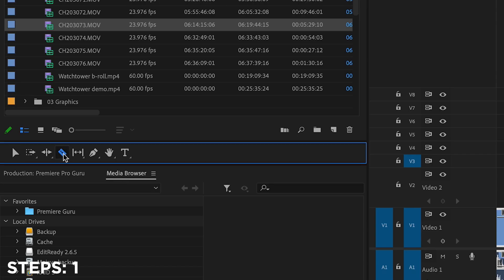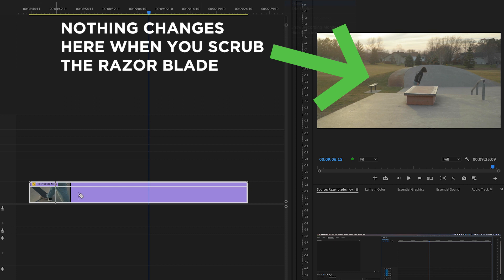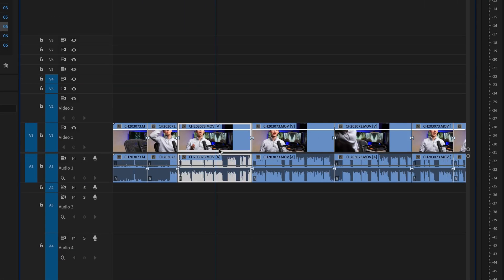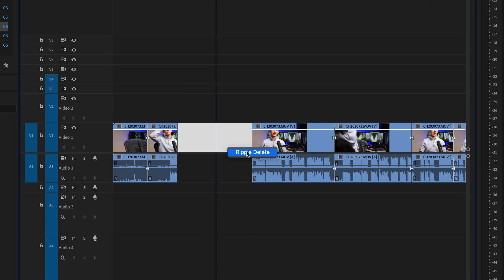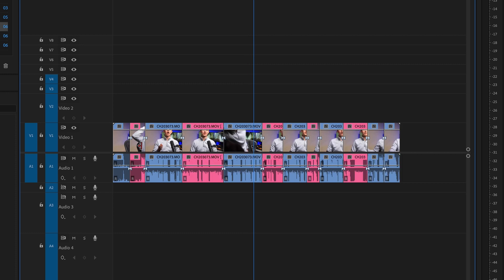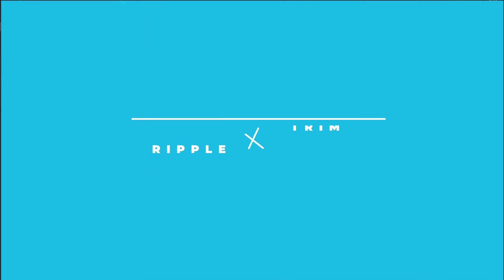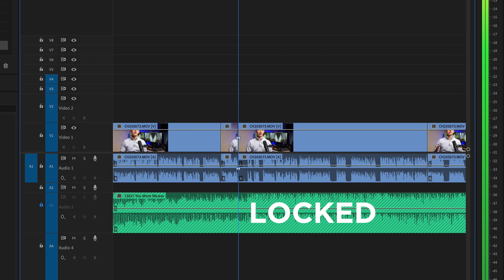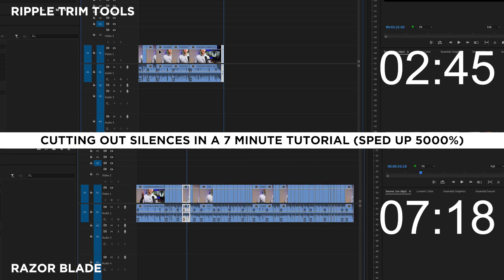How to Trim and Cut Videos FASTER in Premiere Pro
Want to learn more tips and tricks like this to take your editing to the next level?

0:00 - Intro
0:46 - What is the problem with the razor blade?
2:00 - Add edit
3:10 - Clear / delete
4:12 - Ripple delete
4:48 - Bonus tip close all gaps
5:05 - Ripple trim tools
6:27 - Outro